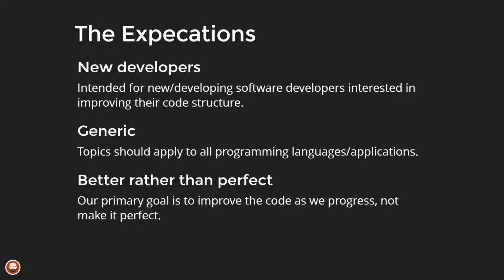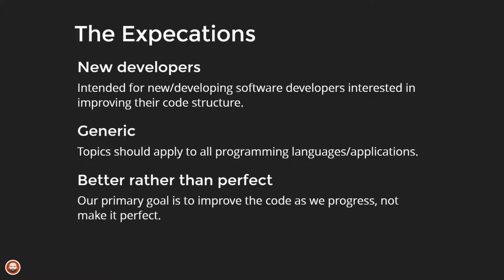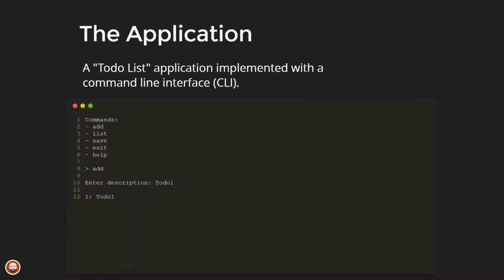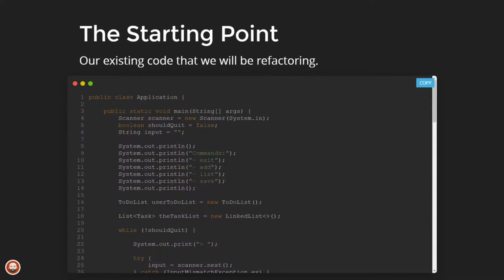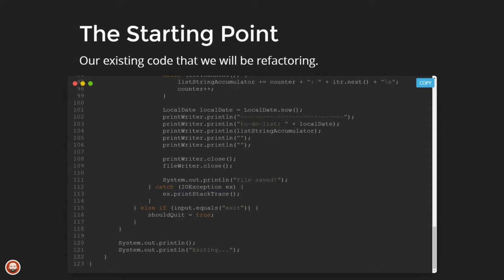Refactoring Java for Beginners - Part 1. (Overview)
Introduction to refactoring Java for Beginners.